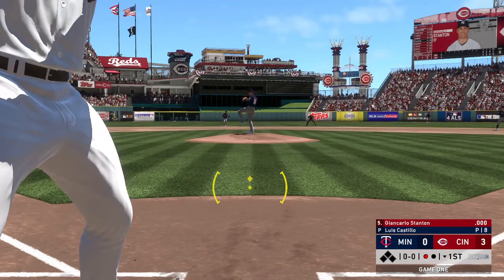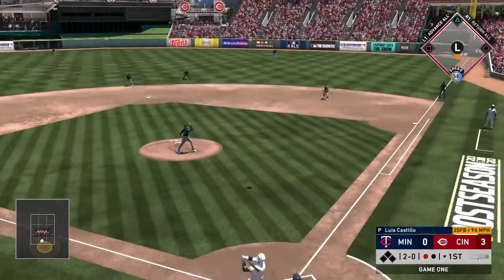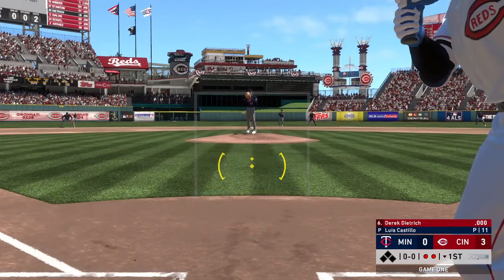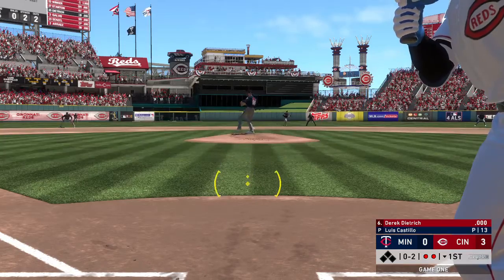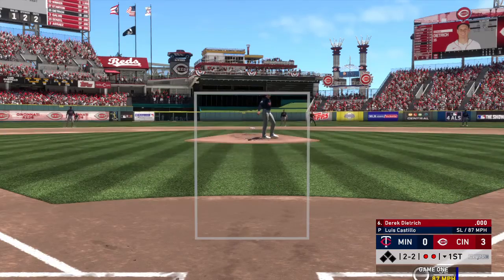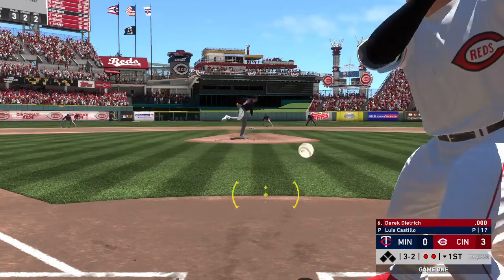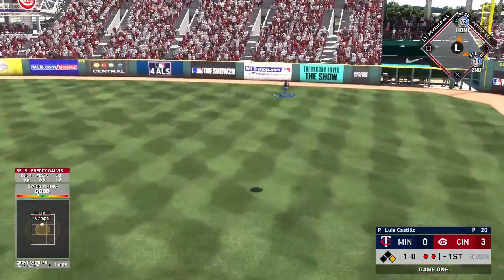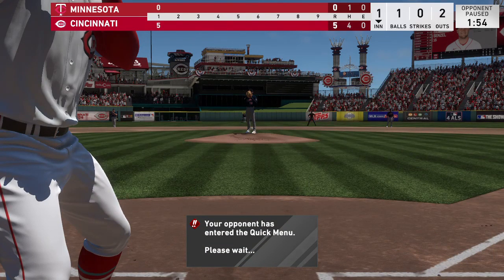MLB® The Show™ 20_20200718185307